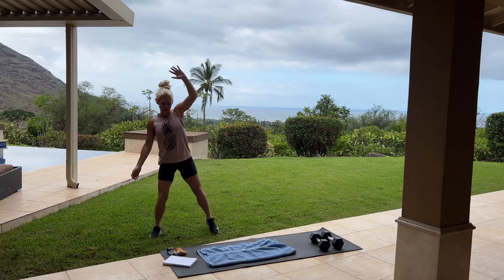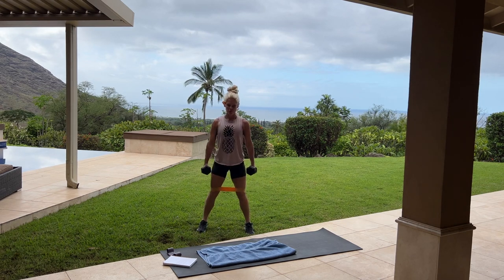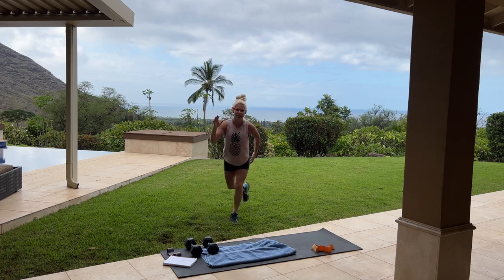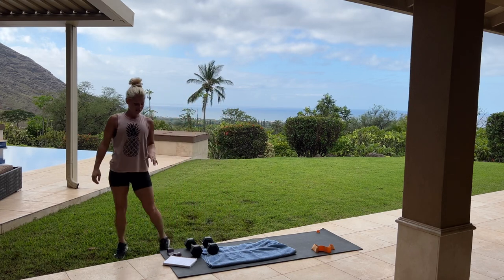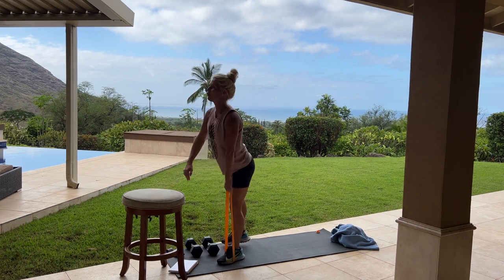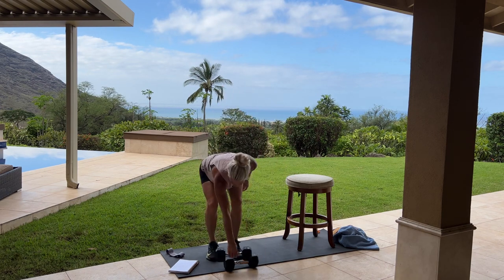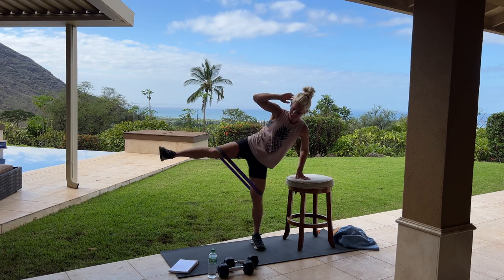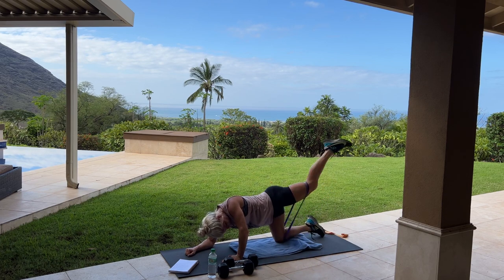Build a Booty Workout